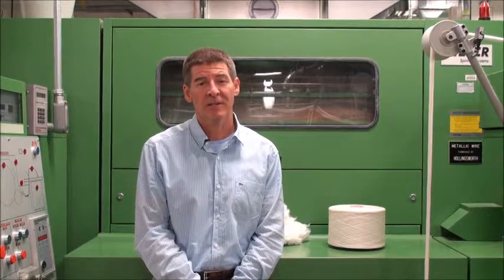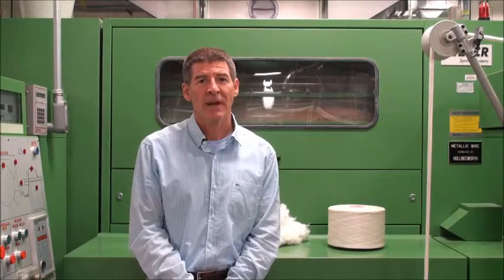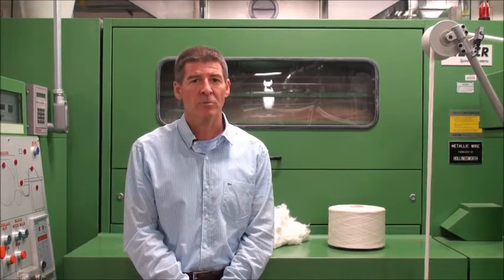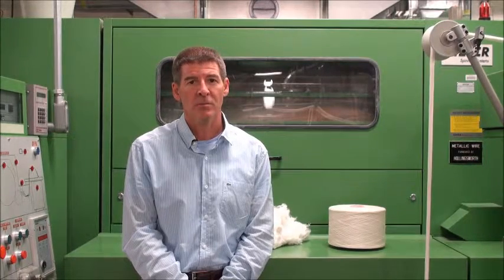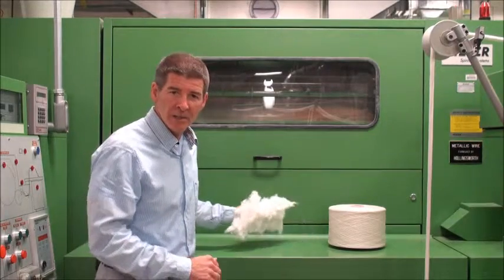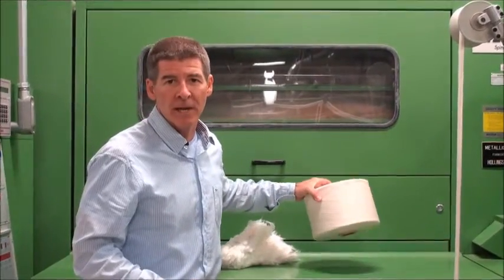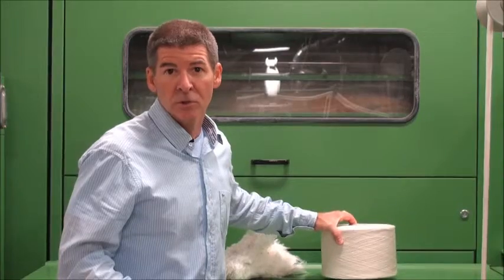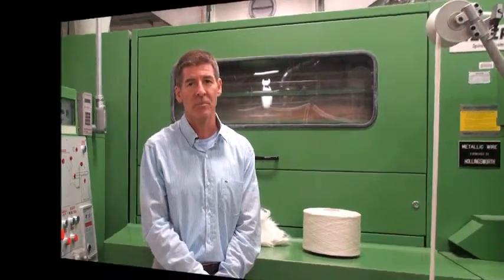The Spinning lab at NC State